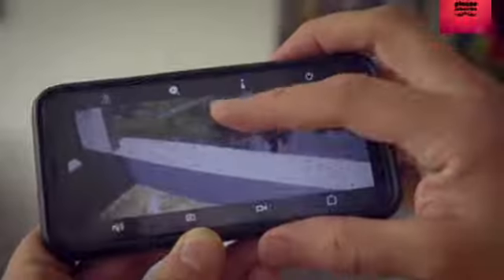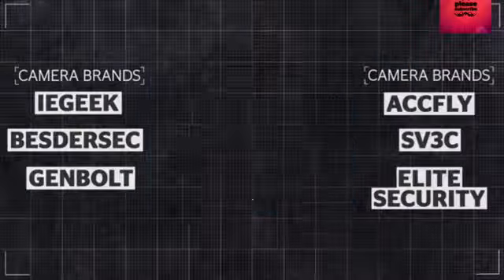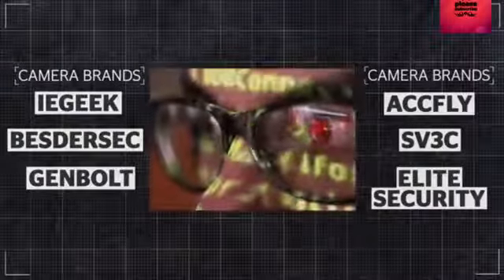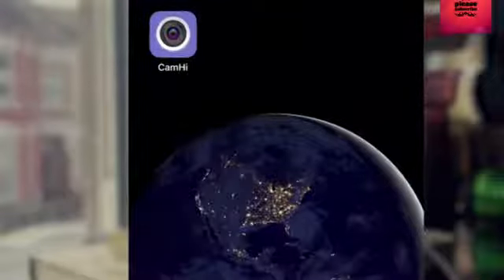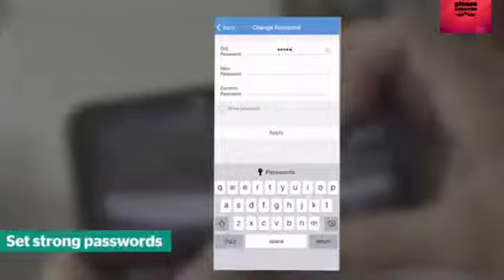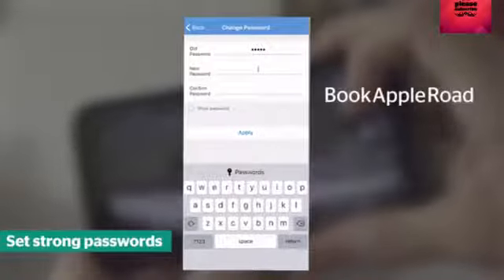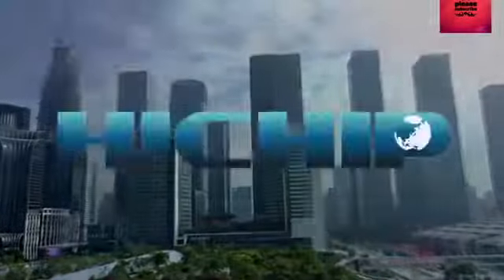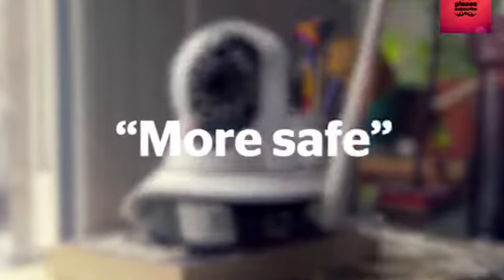report highlights many security cameras are prone to hackers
investigation has found a serious flaw leaves your smart tech vulnerable to hackers. Find out which wireless camera brands are affected and how to protect your indoor surveillance camera.